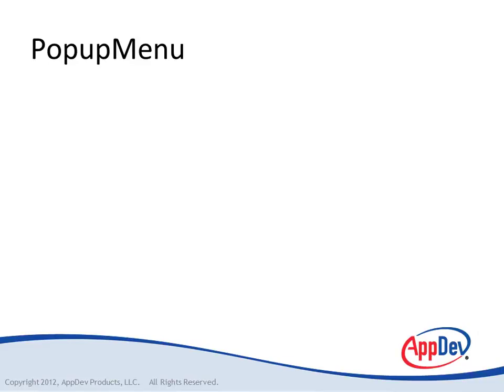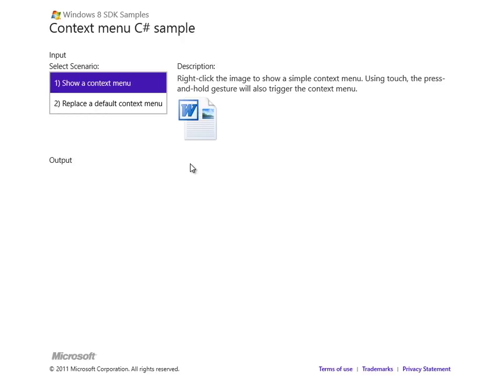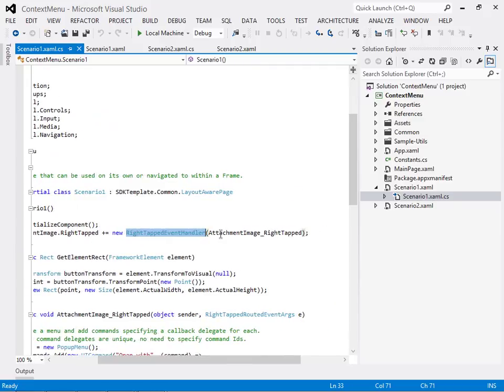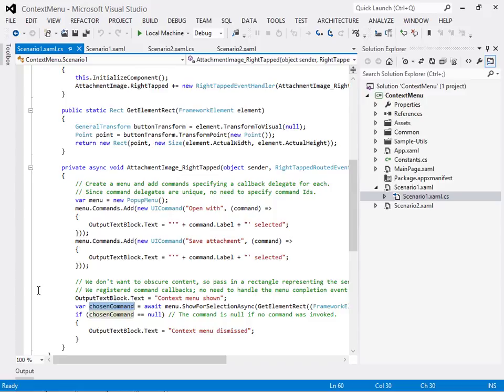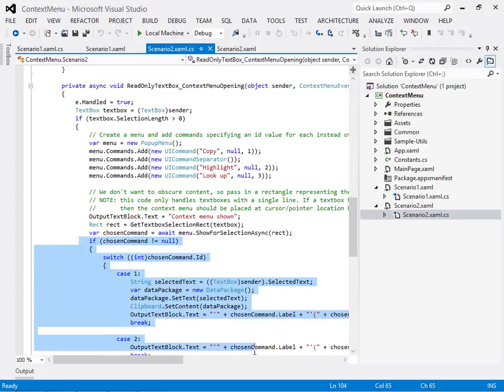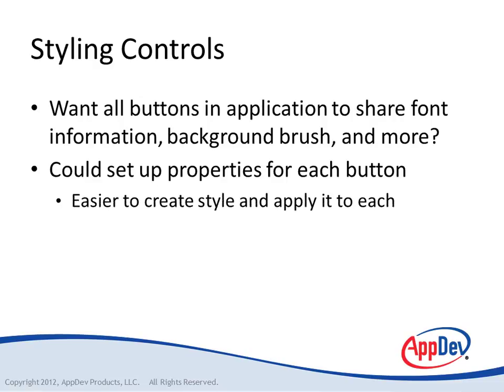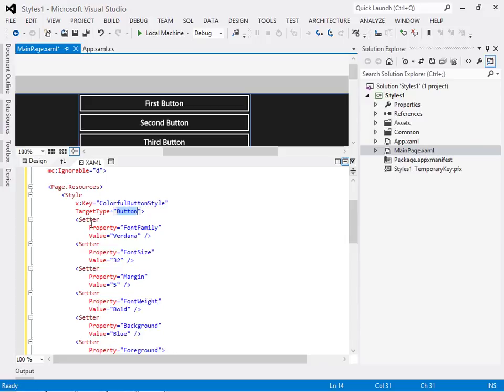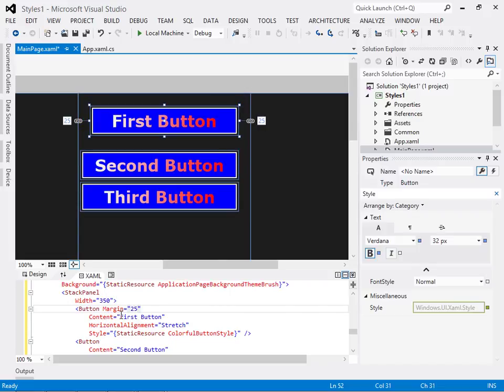Metro Style Apps Using C#, Part 2 Creating UI Player LearnNowOnline 6